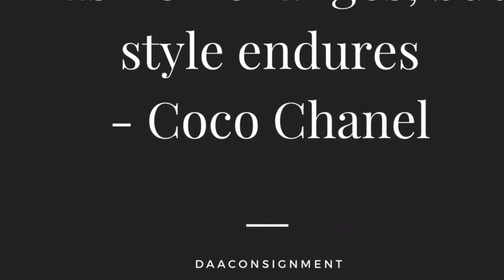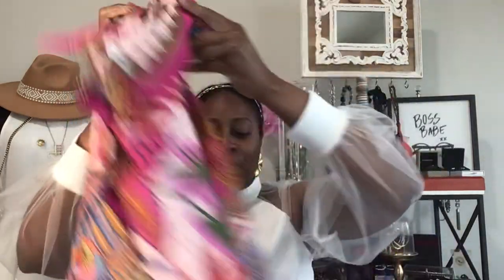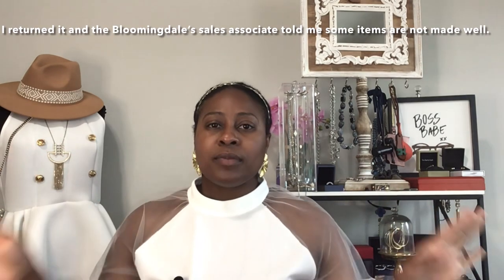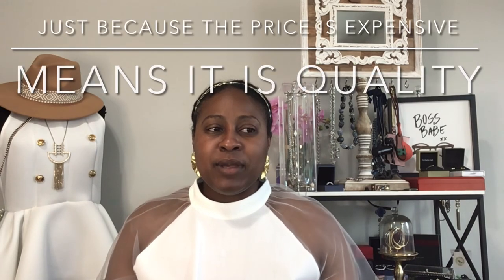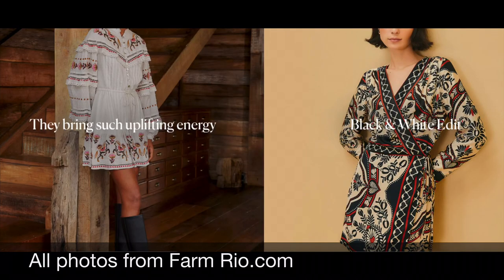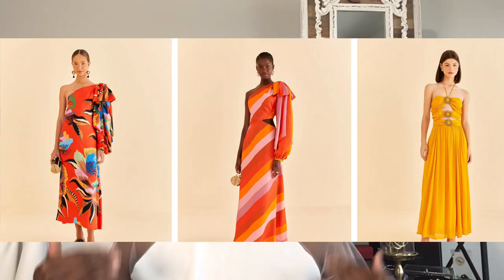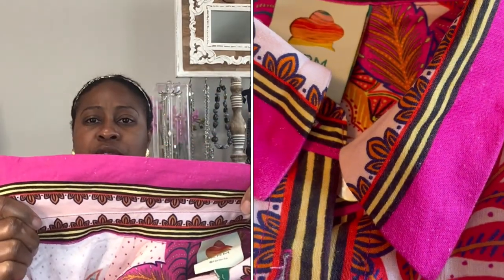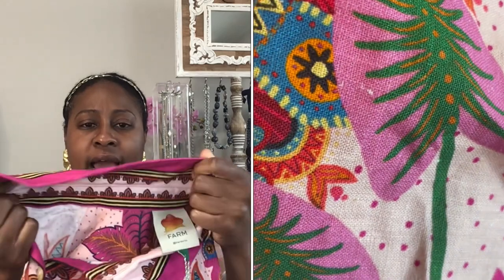Farm Rio Fail| When Luxury Isn’t Worth The Money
I have been admiring Farm Rio for months and waiting for the right piece to go on sale. Finally, I got one and was disappointed. This is my first piece but from what I hear the items can be hit or miss. I returned this shirt to Bloomingdale's but will look out for another item in the future. Hopefully, that purchase will go better.

The fashion girls/guys are talking and I am going to give you my predictions for fashion breakout brands for this year. What are your thoughts? Do either of these brands speak to you? Do you own anything from these brands?

***I have a blog now! Check it out*** I am currently focusing on hair care but will be expanding to more lifestyle topics in the future.

*All items are purchased with my own money. Any gifts or paid brand partnerships will be mentioned*